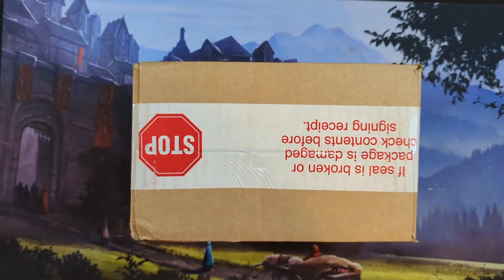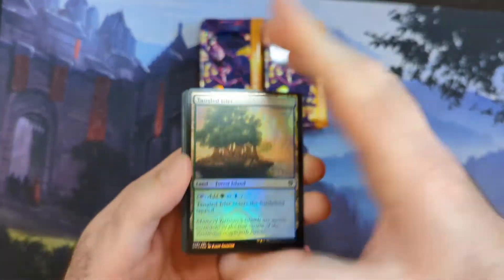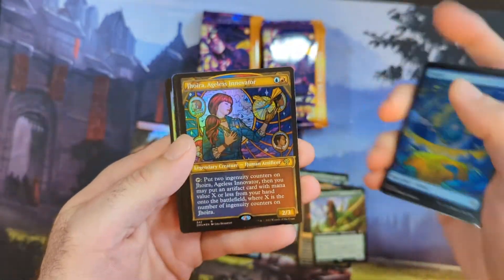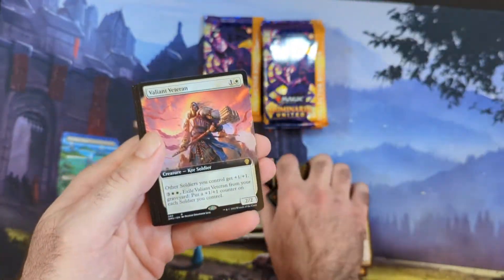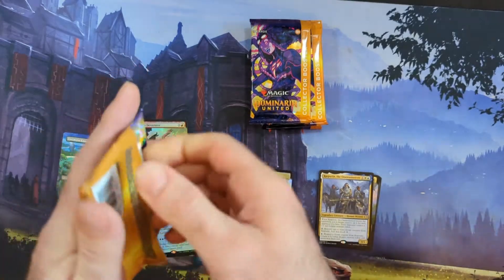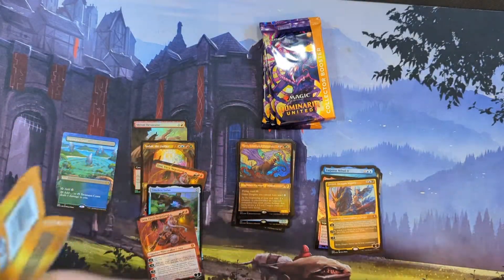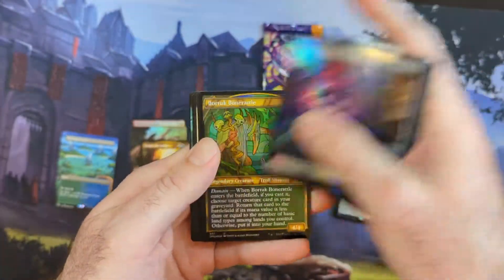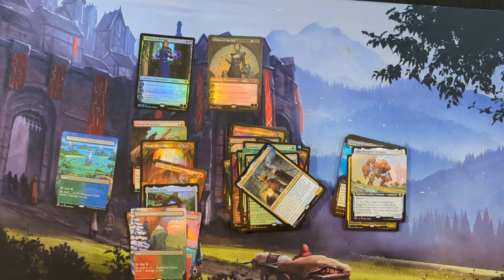Cougar Liliana Makes A Late Night Appearance - Dominaria Collector Box Opening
Follow us elsewhere below!